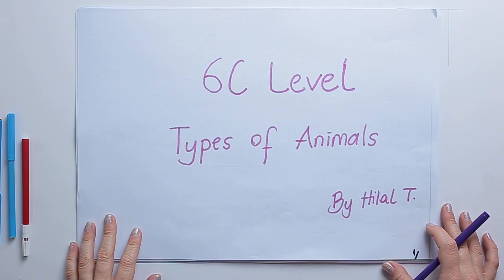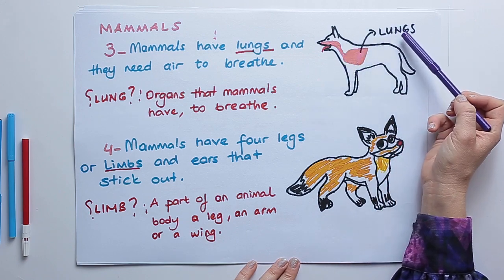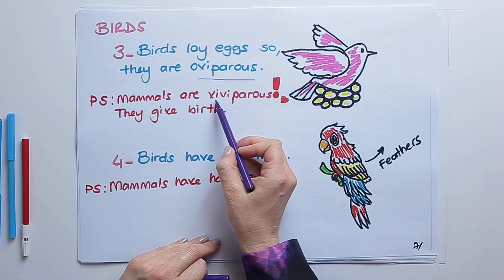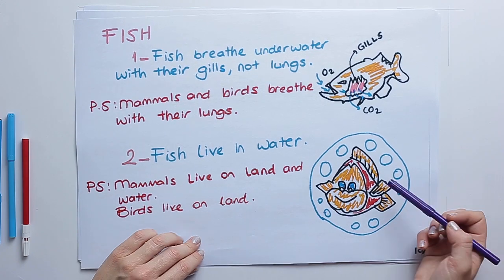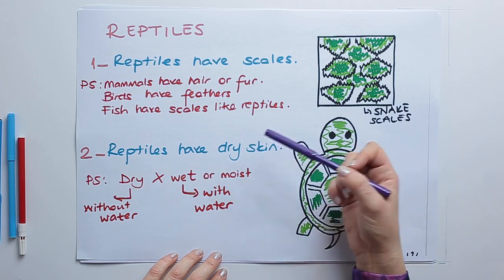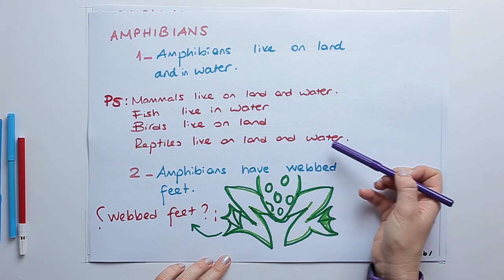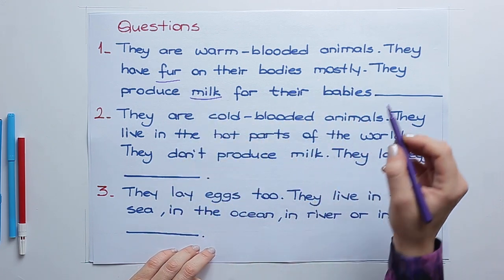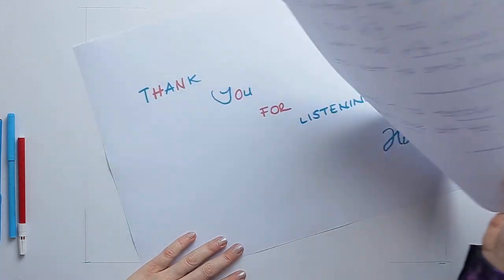2019-2020 6. Sınıf İngilizce C Kuru İ6001 - Types Of Animals | Anlatan Hilal Paksoy Şanlı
GO Ortaokul 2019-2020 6. Sınıf İngilizce C Kuru İ5001 - Modals
1-KÖK (Konu Öğrenme Kılavuzu)
Anlatan: Hilal Paksoy Şanlı
FAYDALI LİNKLER:
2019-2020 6.SINIF İ6001 İNGİLİZCE MÜFREDATI:

İngilizceyi hayatın bir parçası haline getirebilmek, severek, eğlenerek kullanabilmek için hep birlikte çalışacağız.

Günümüz dünyasında çok dillilik özendirilmektedir. Çünkü ülkelerin, uluslararası ilişkilerini,
sosyal, siyasal ve ekonomik alanlarda daha ileri götürmek için yabancı dil bilen insanlara ihtiyacı vardır. Ülkemizde İngilizce öğretiminin amacı zaten ana dilleri aynı olan Türklerin kendi aralarında iletişim kurmalarını sağlamak değil, Türk vatandaşlarının diğer ülke vatandaşları ile anlaşmalarını sağlamak için ortak bir dili etkin şekilde kullanmalarına hizmet etmek ve bu sayede ülkemizin politik,bilimsel, askerî, ekonomik ve sosyal alanlarda hak ettiği ileri düzeye çıkmasını kolaylaştırmaktır.

 Amacımız, öğrencinin dili doğru ve uygun kullanma yeteneğini artırmak olduğu için, program
geliştirme yaklaşımlarının güçlü yönleri bir araya getirilerek izlence türlerinin hepsinden
yararlanılabilir. Böylelikle ortaya çıkarılan program yaklaşımına karma yaklaşım denmektedir. Bu
kavramsal/işlevsel (Dilbilgisi Kuralları/Kavramlar+Yapılar ve Kullanım/Tutarlı Söylemde İşlevler),süreç/görev odaklı (öğrencinin gerçek dünyadaki dil problemleriyle ilgili görevler) ve beceri odaklı(dilsel ve akademik beceriler) yaklaşımlardan yararlanılmaktadır.

Dil öğrenme sürecini öğrenciler için daha saydam yapmak, düşünme ve kendini değerlendirme kapasitelerini geliştirmelerine yardımcı olmak ve böylece yavaş yavaş onların kendi öğrenimleri için daha çok sorumluluk üstlenmelerini sağlamak amaçlanmaktadır.

Hangi yaşta olurlarsa olsunlar çocukların anlaşılır, gelişim düzeylerine uygun, farklı
kaynaklardan tekrar edilen doğru (uygun kelime seçimi ve telaffuz ile dilbilgisi olarak düzgün) girdiye ihtiyaçları olduğu unutulmamalıdır. Çocuklar dili işlevsel ve iletişimsel yönü ile öğrenmek isterler.Ancak dilin doğru olarak modellenmesi ve çocuğa pratik yapmak için bol bol fırsatlar verilir. Çocuğun dili kullanırken kendini rahat hissedebilmesi için sınıf ortamının destekleyici ve güdüleyici olması gerekir. Buna ek olarak iletişimsel ve gerçekçi dil kullanımı da çocuğun dili kullanması için daha doğal bir ortam yaratılır. Çocuğun bilgi sahibi olduğu konuları temel almak ve bunlar hakkında sık sık konuşmak yararlıdır.

Amacımız; öğrencilerin ve öğretmenlerin her zaman İngilizce konuştukları bir sınıfa sahip
olmasıdır.